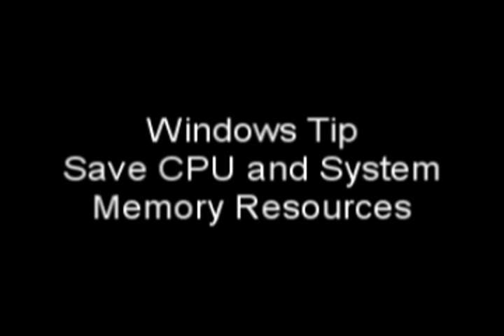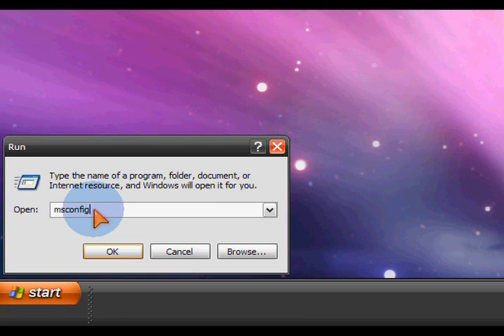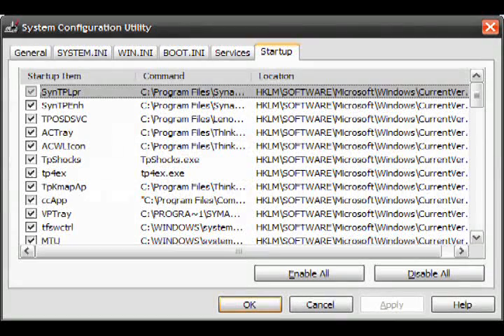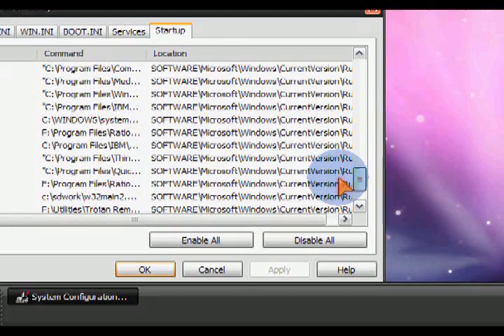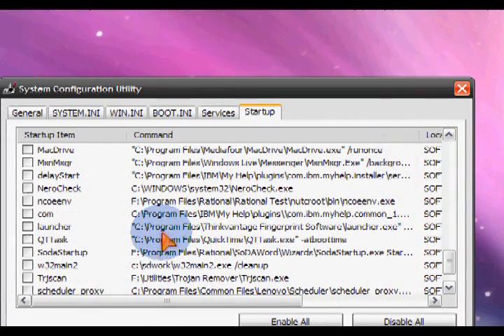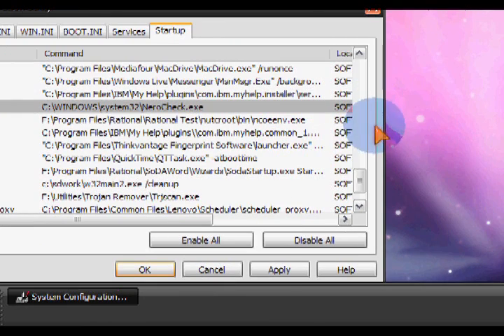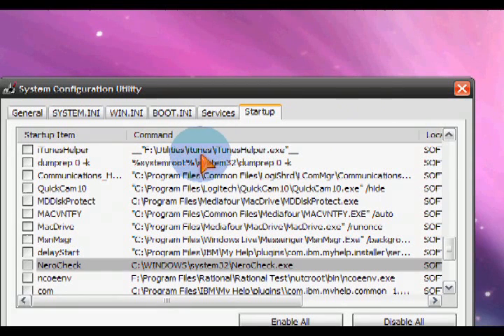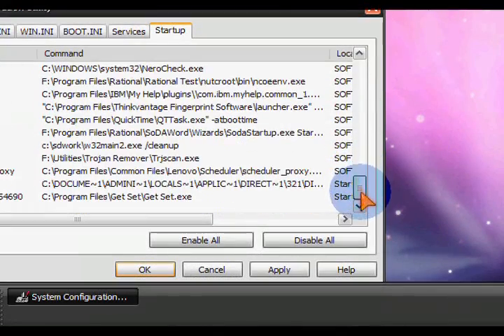Windows XP Tweak - Save CPU and Memory Resources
When Windows XP starts, you have many services that are started and consume CPU and system memory. Not all of these services are needed and quite a few can be disabled. This tutorial shows you have to improve performance by removing easily the unneeded ones.